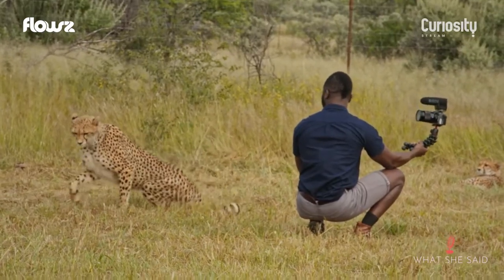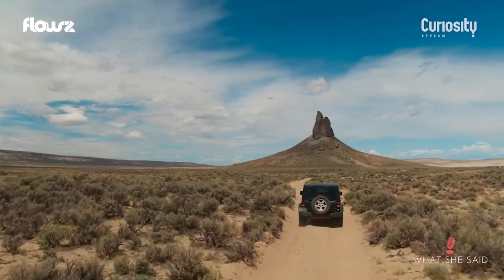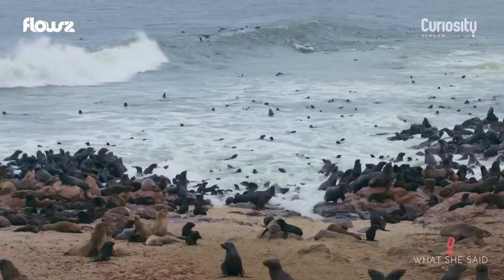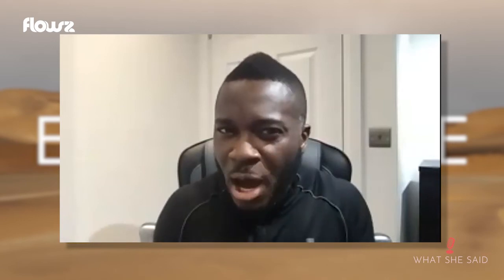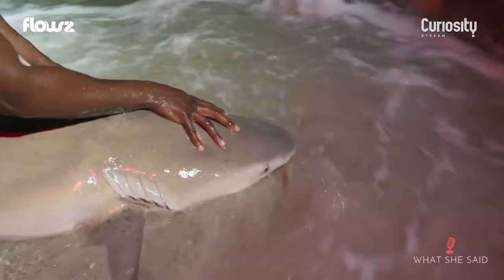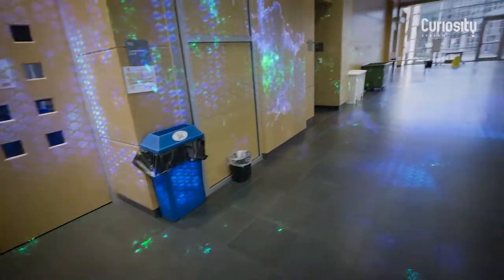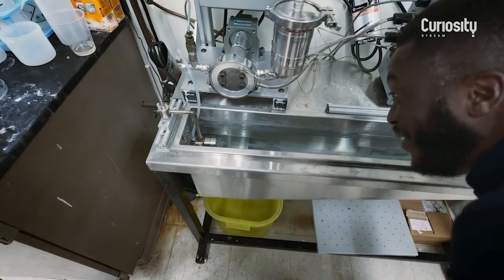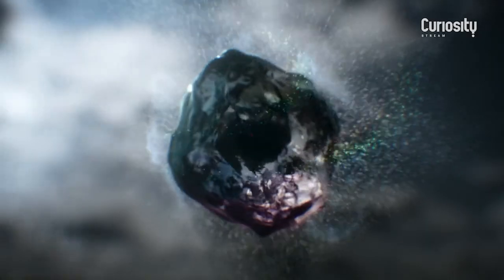Patrick Ayee's Stunning New Series Evolve Now on Curiosity Stream.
Biologist and adventurer Patrick Ayee travels the world investigating nature's wonders, with a view to using its endless adaptations as models to improve our lives and legacy for the planet. Its all about "biomimicry", and as Ayee's incredible six part Curiosity Stream docuseries Evolve opens our eyes to the many possibilities of moving forward intelligently, it's also a lot of fun. Evolve highlights his discoveries in six chapters - Explore, Survive, Cure, Protect, Move and Restore. What She Said' Anne Brodie spoke with Ayee from his London home.